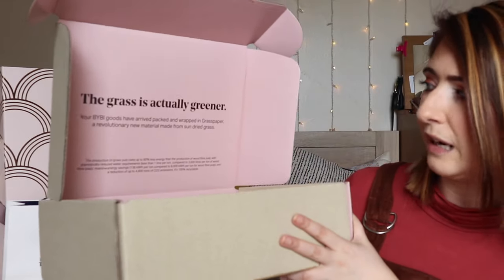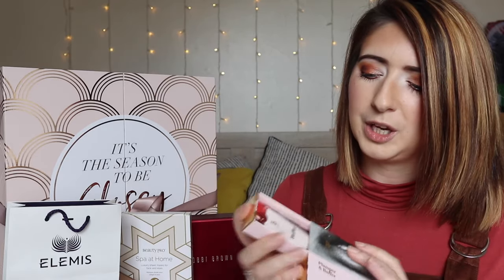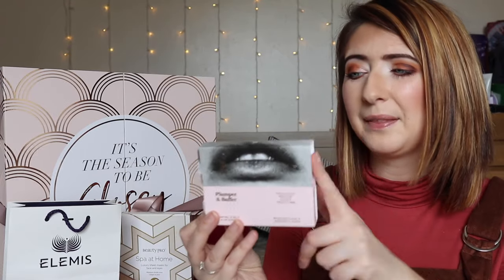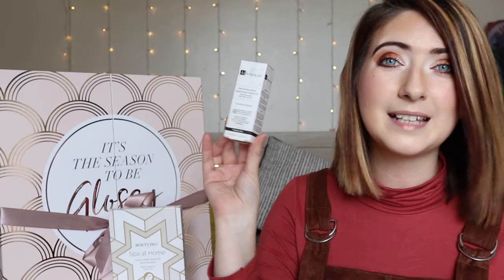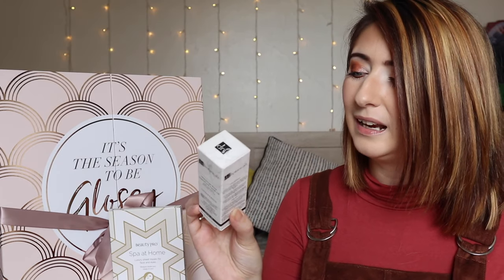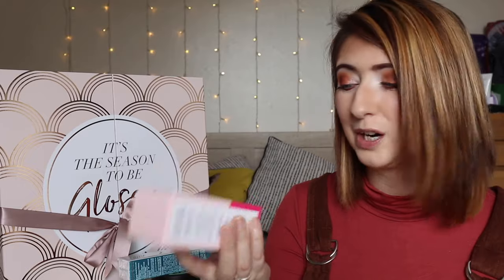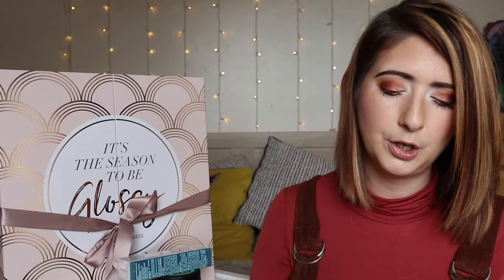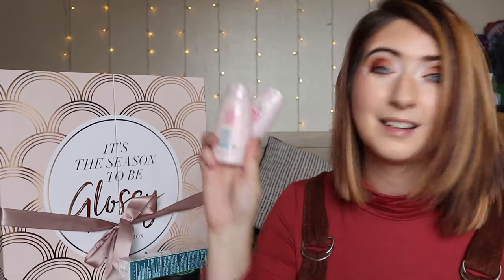MY FIRST PR HAUL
This my first ever PR haul ive been so lucky over the past few weeks to receive so meany lovely things to try and review ans share with y subscribers that i thought it would be fun to pop them all in one video. I would love to know if you want to see more videos like this or any reviews on the products, Sorry about the last little bit seems as tho my footage was a bit of a overlap but hope you enjoy hugs.. GET 25%off BYBI BEAUTY - USE CODE WILLOW25

A bit about me - im 34 i live in Devon with my cat and work in retail, i have been doing YouTube for just over 2 years and i love talking to people, although my speech isnt that great at times and i tend to stutter, all opinions are my own and although i do reviews i will always